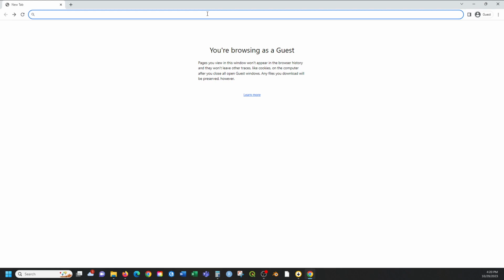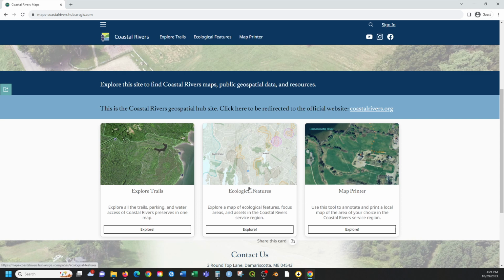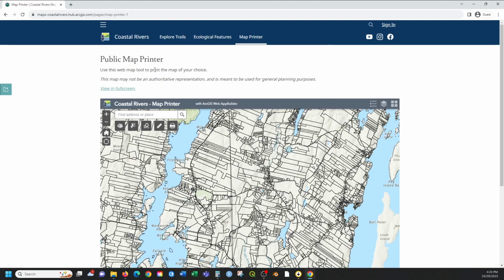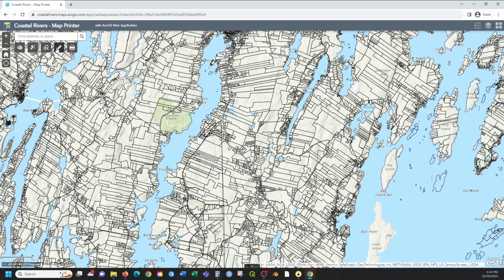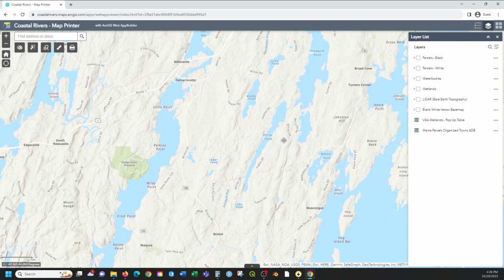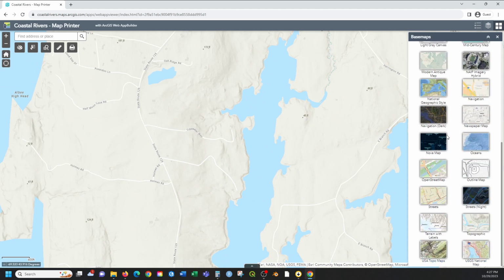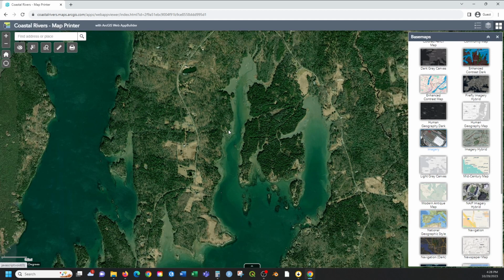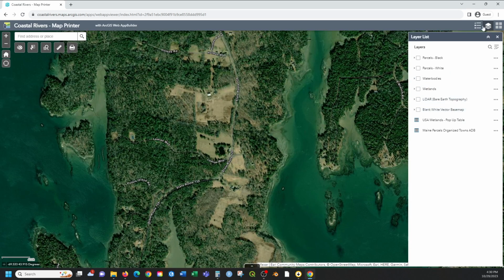20 Min Map — Intro. 1 of 2 — Explore Data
This is the first video on how to make a local map of your land using the Coastal Rivers "Map Printer" tool.